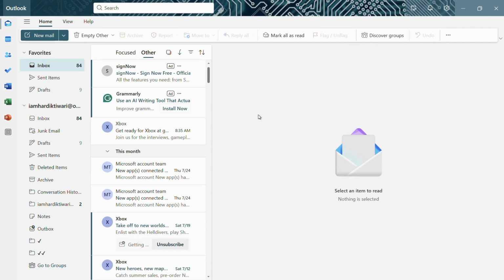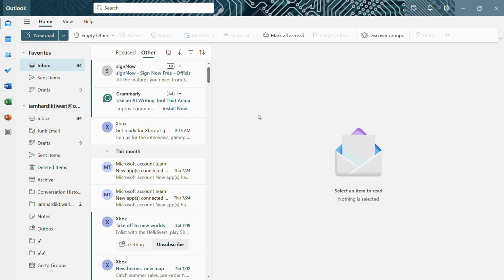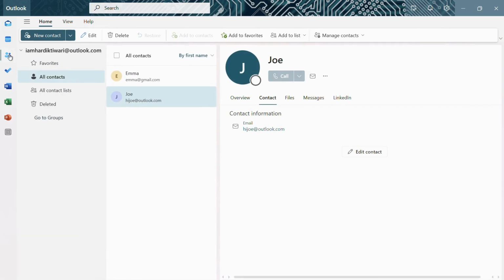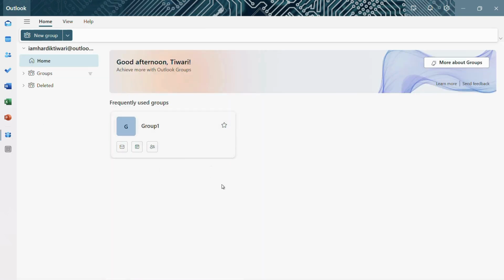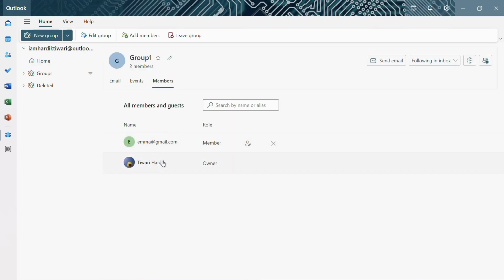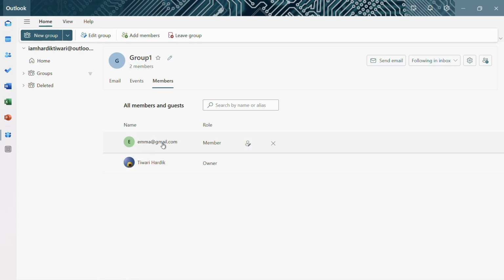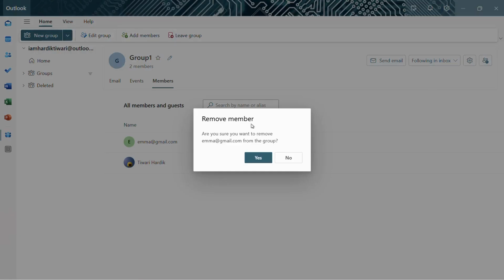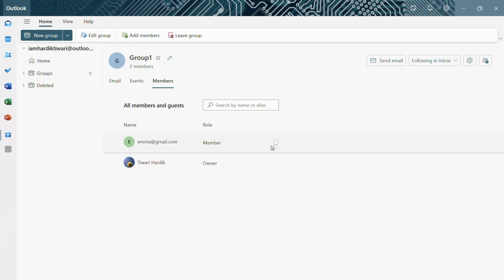How to Remove a Contact from a Group in Outlook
Do you need to update a mailing list or remove someone from a team? This video shows you the quickest way to remove an individual contact from a Contact Group (sometimes called a Distribution List) in Microsoft Outlook. We cover the steps for both the desktop application and the web version so you can keep your groups clean and relevant!

Steps covered in this video:

Accessing Contacts: Navigating to the People icon (or Contacts tab) in Outlook.

Opening the Group: Double-clicking the specific Contact Group you want to edit.

Removing the Member: Selecting the name(s) you want to remove and clicking the Remove Member button on the ribbon.

Crucial Step: Clicking Save & Close to finalize the changes (this step is often forgotten!).